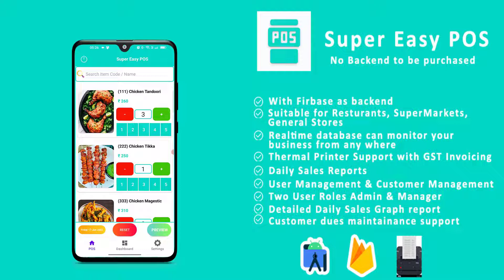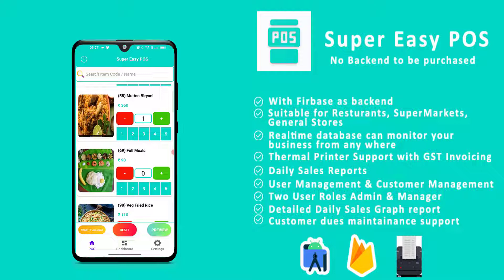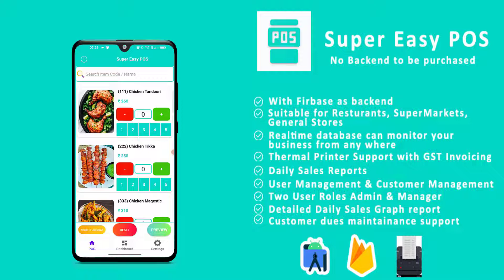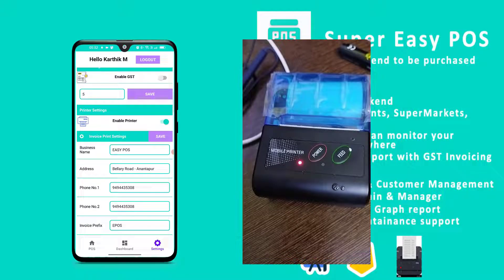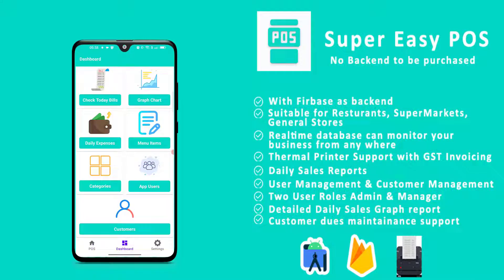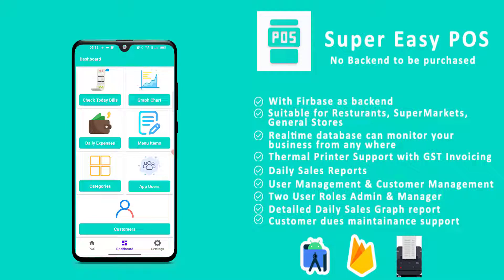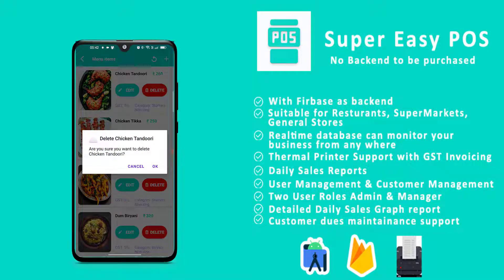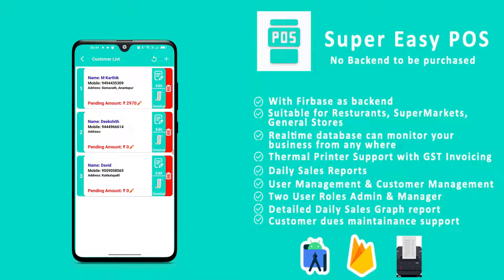Super Easy POS (Point of Sale) Android app for Restaurants and Super Markets- Demo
This is video is about detailed demo of Super Easy POS android app which is useful for All type of businesses like Restaurants, Super Markets, Roadside Food Trucks Etc.
Features of this app:
1. Supports Bluetooth thermal Printer
2. Support GST Billing option
3. App uses Firebase as back-end so, no need to buy server.
4. Invoice generation with or without Printing.
5. Daily graph for sales and expenses.
6. Daily counter report for item sales.
7. No fear of data loss.
8. Multi user support.
9. Customers module available.
10. Option for accepting partial payments(Katha).
11. Single GST or Multiple GST category products support.
12 And many more features.